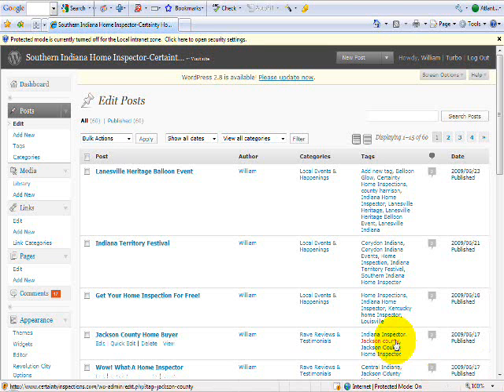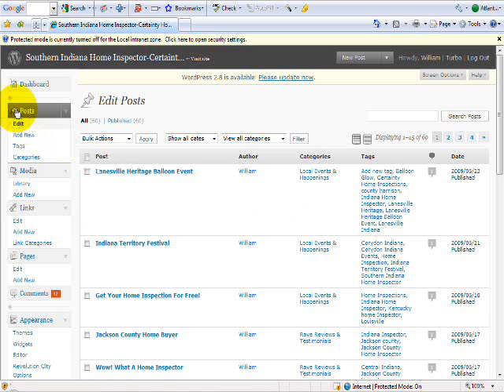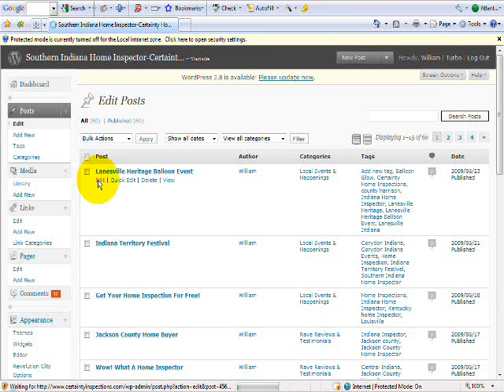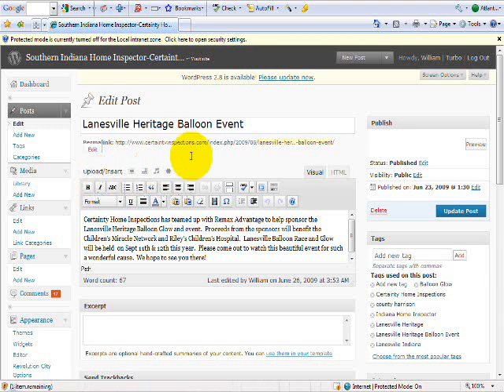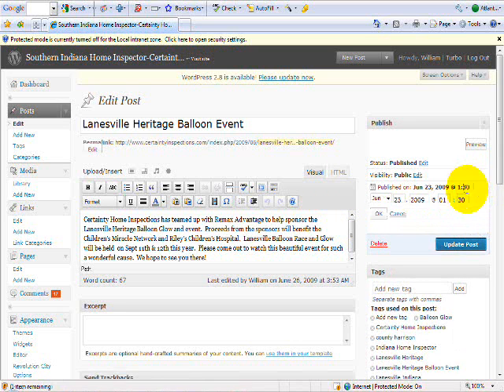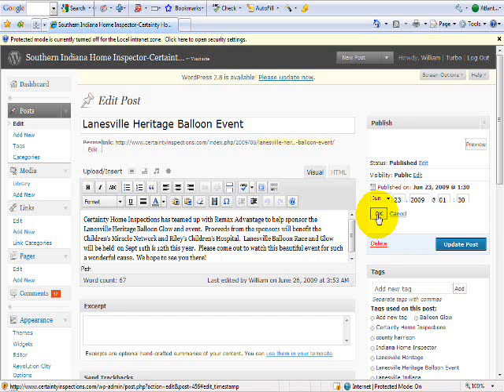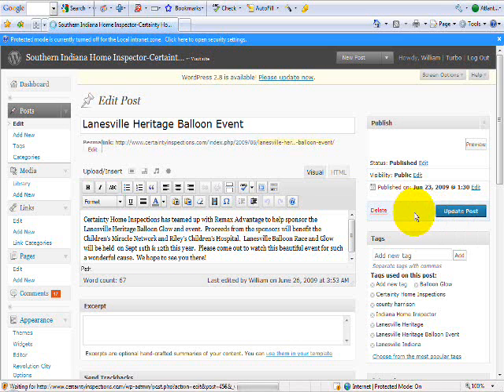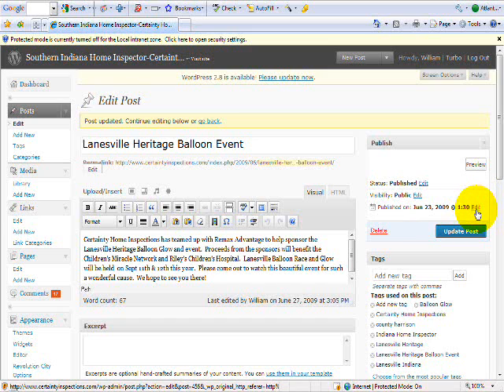how to change the publish date on a blog post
shares a simple how to change the date on your wordpress blog post.  Changing the publish date allows you to write several articles one day and then publish them on a different date.  Stop by the website for more helpful tips.